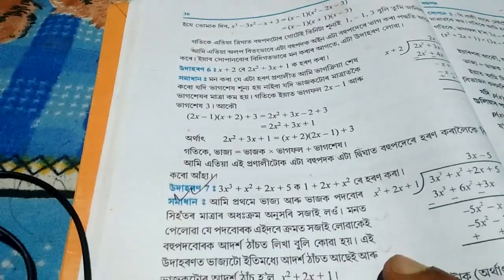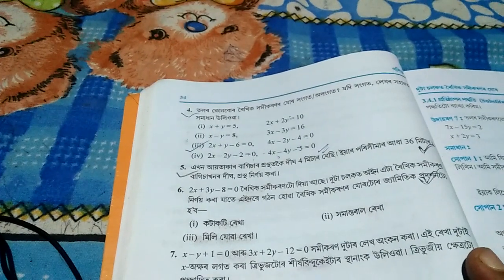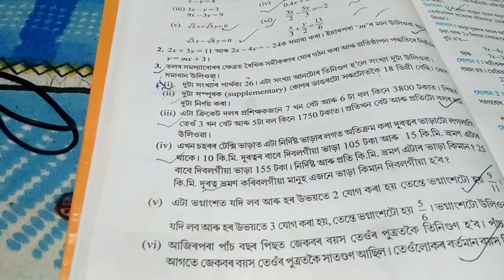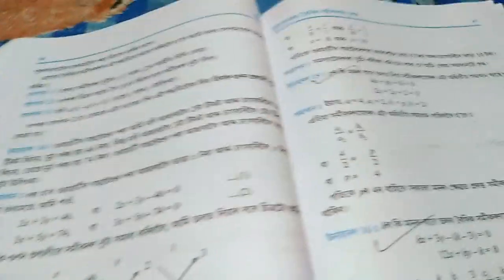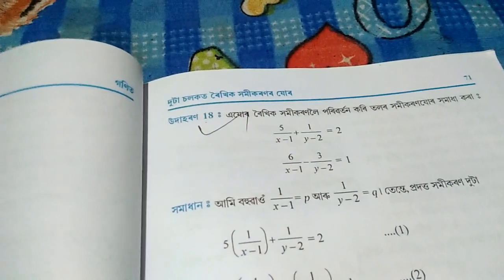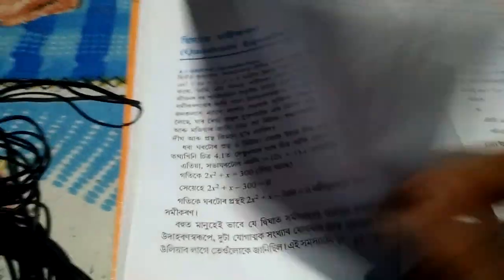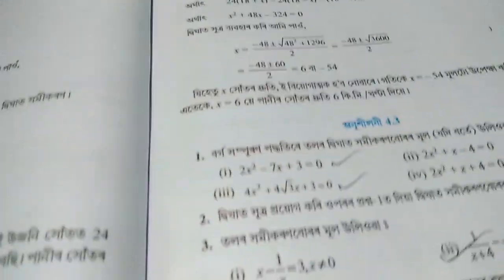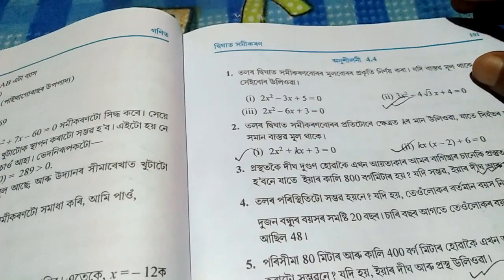Class 10 of maths (গণিত) very important questions in Assamese // 99% common questions(2020)for HSLC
(HSLC) Class 10 of maths very very  important questions in Assamese // 99% common questions// part 1(2020)মেট্রিক পৰীক্ষা, Hslc